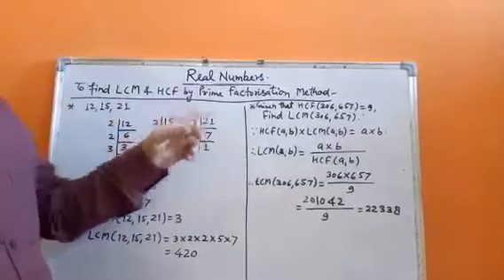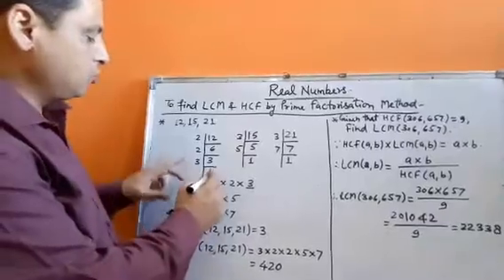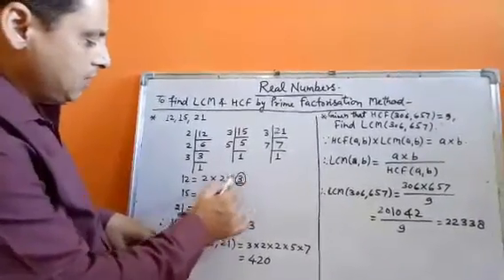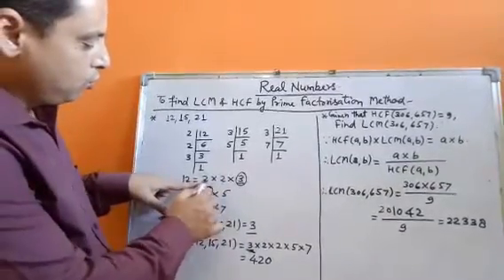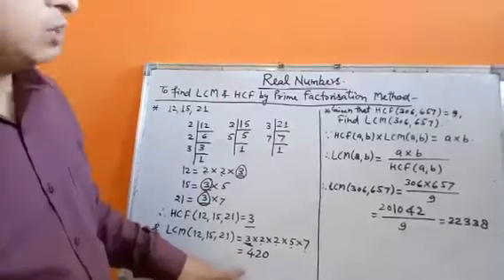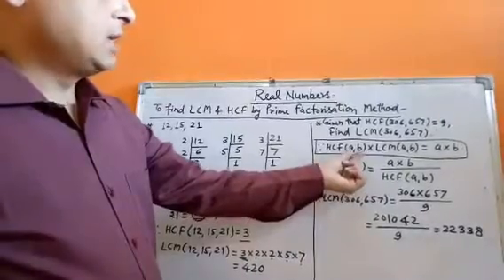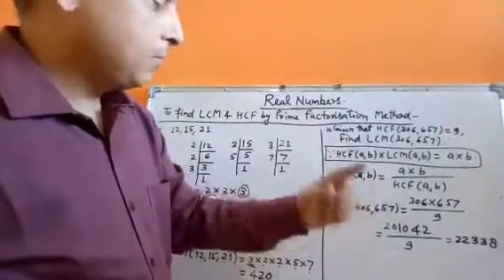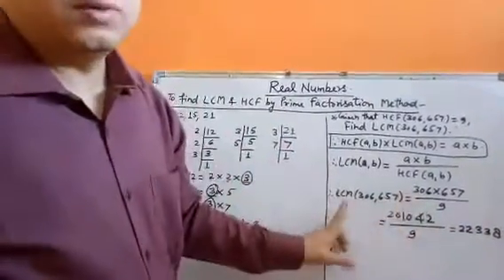Real Numbers LCM & HCF by Prime factorisation method